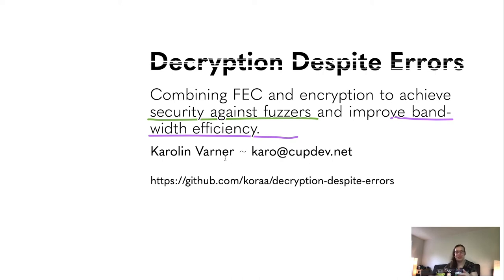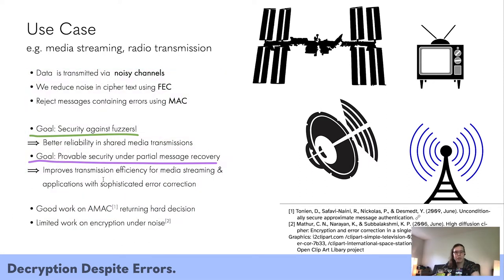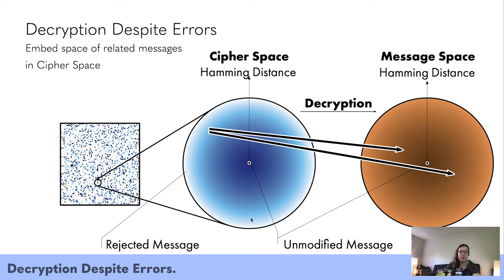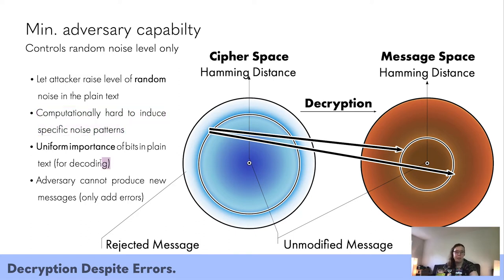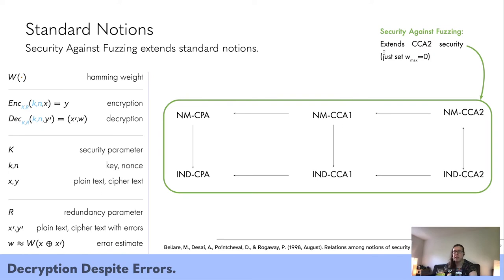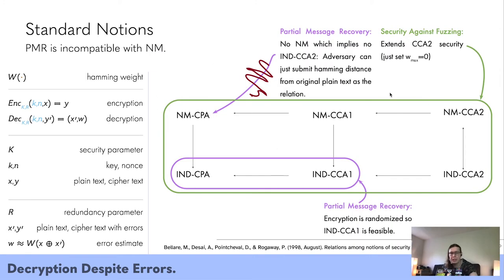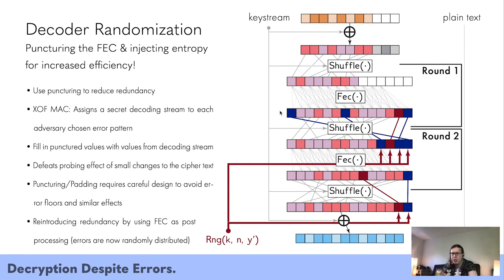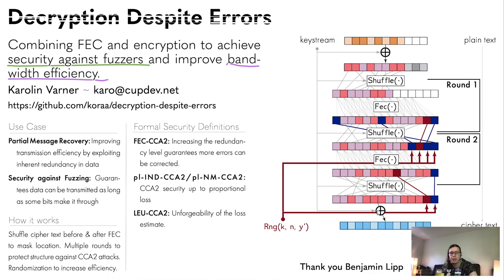Decryption Despite Errors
Upload of my presentation given during the cb-crypto workshop on code based cryptography 2021. Slides & Paper Draft

This talk introduces the notion of decryption despite errors: ciphers that remain secure in the presence of adversarial errors in the cipher text without the requirement of discarding the message entirely.
Definitions of and fundamental limits of security under these constraints are presented. Informally, it should be infeasible for an attacker to do any better than raising the (random) noise level in the plain text in the attempt to forge messages. More formally, asymptotic infeasibility of distinguishing the decryption of two challenger-chosen error-patterns (bit flips) with the same number of errors must be demonstrated for security.
Security against fuzzing is formalized.
The outline of a construction that operates as a mode for a pseudo random function is presented; the construction is based on multiple rounds of an error correcting code and interleaver, both randomized using the PRF generated key stream.